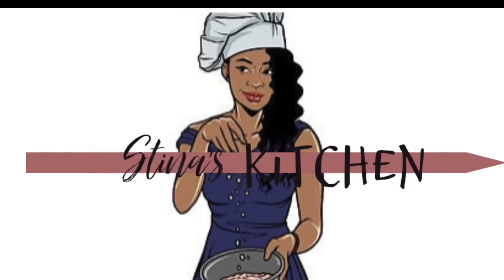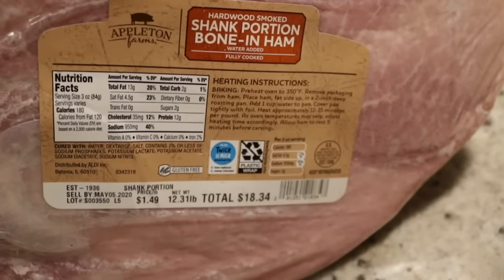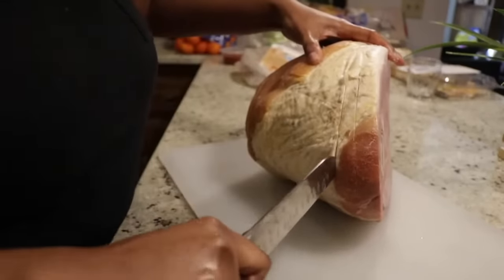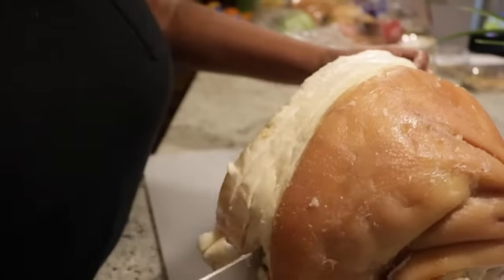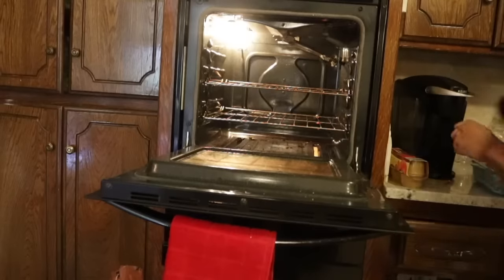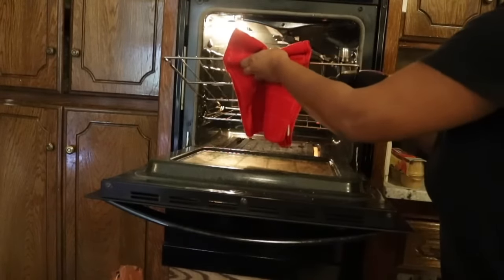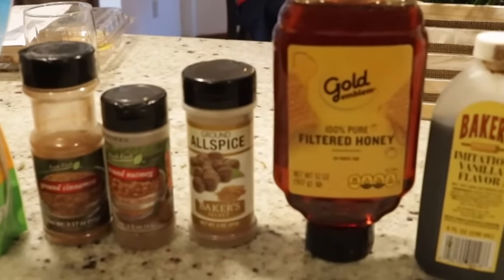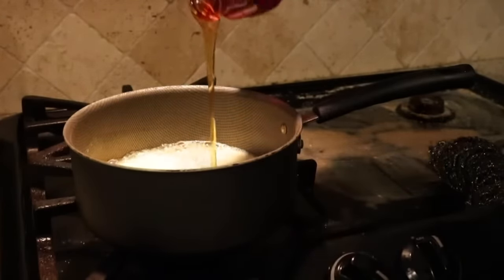The BEST Brown Sugar Glazed Ham on YouTube - NO PINEAPPLES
Hi Loves-

I create easy recipes that are simple and only LOOK like you spent hours in the kitchen making it!